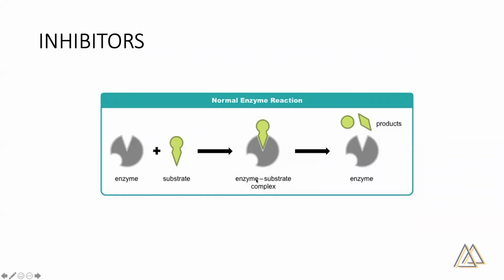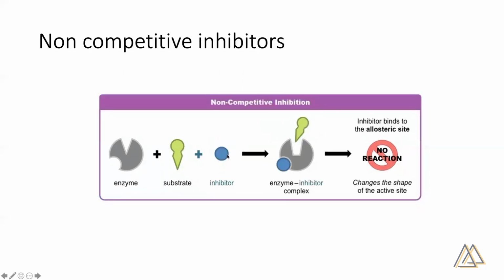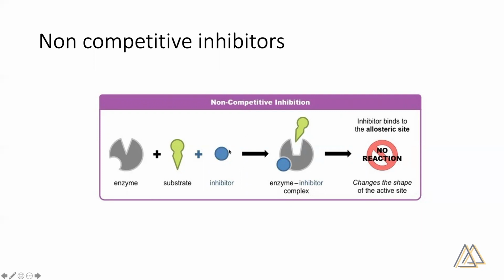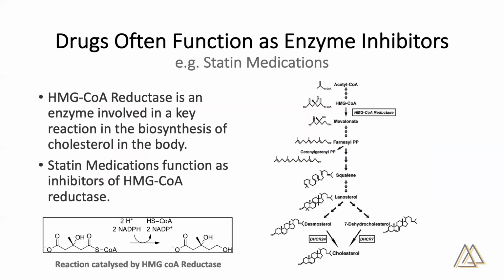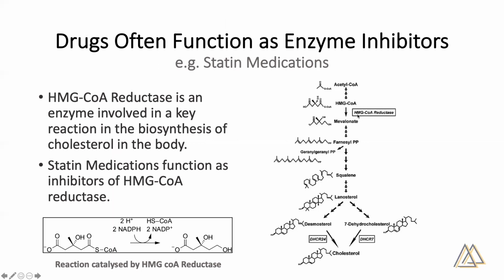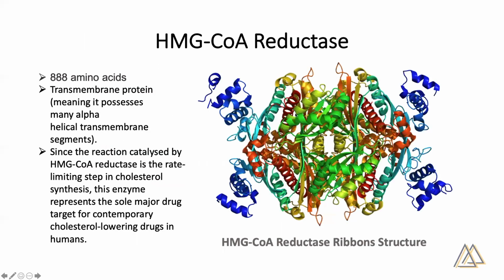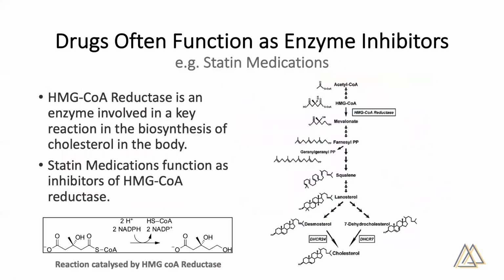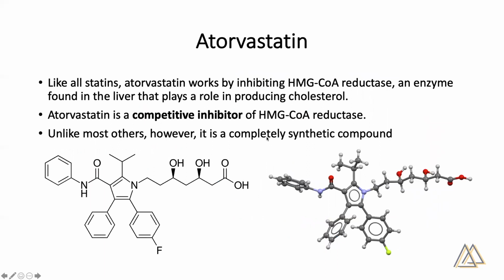Aim Academics Biology Workshop Sample (John Kalyvas)